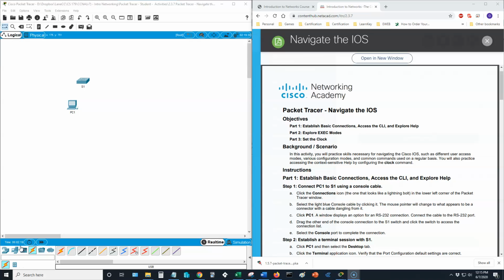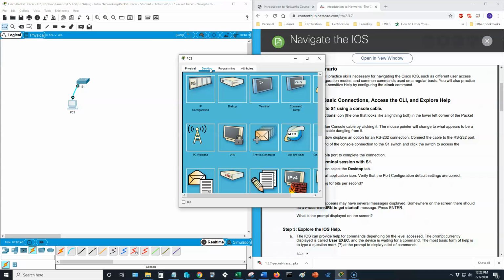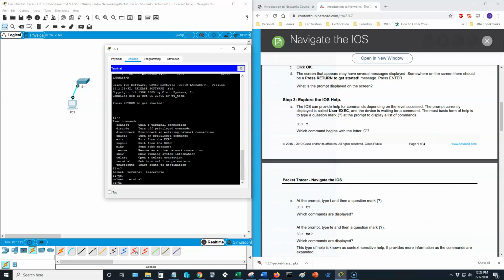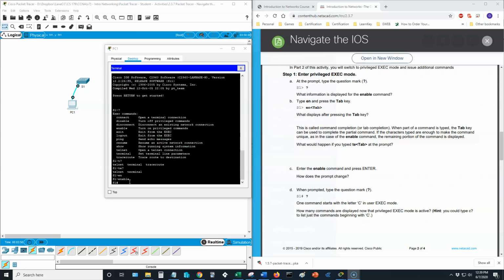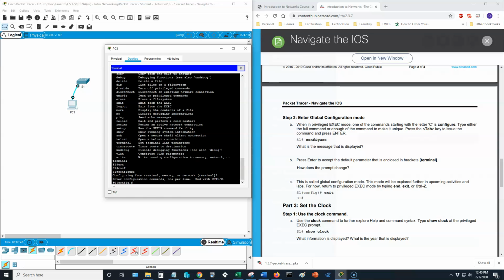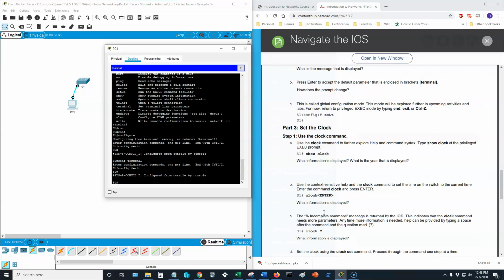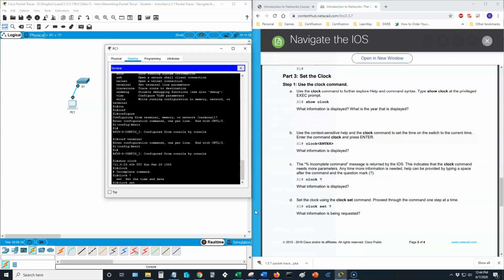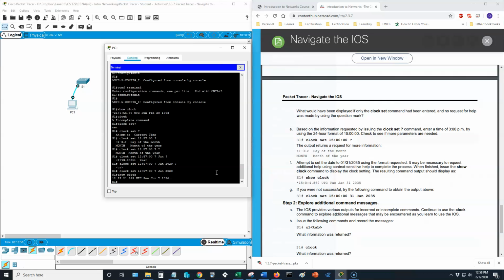CIS179v7 - PT Activity 2.3.7